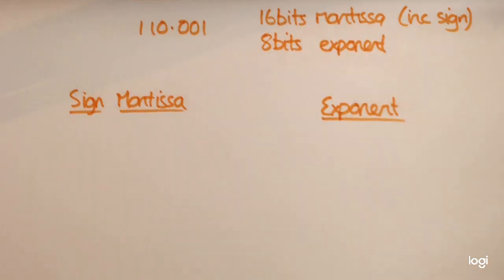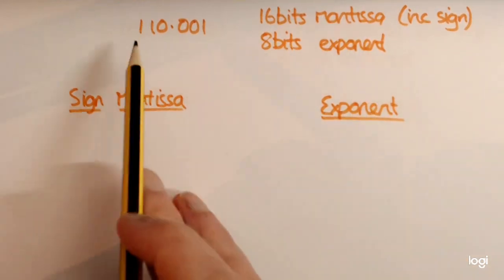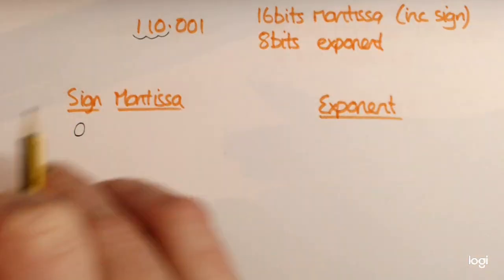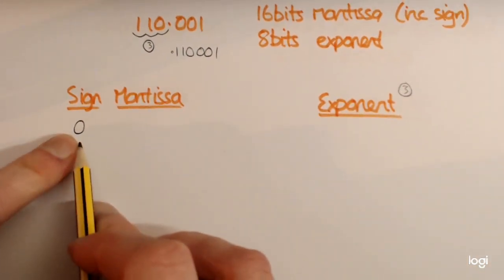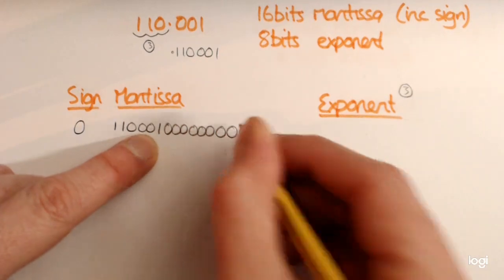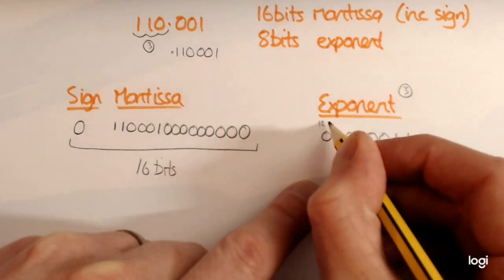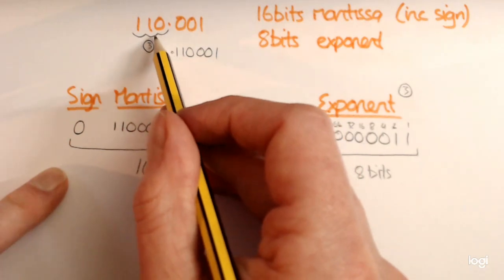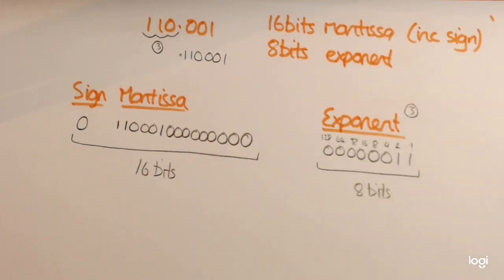Higher Computing Science: Floating Point Q1 of 4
+'ve real number larger than 1